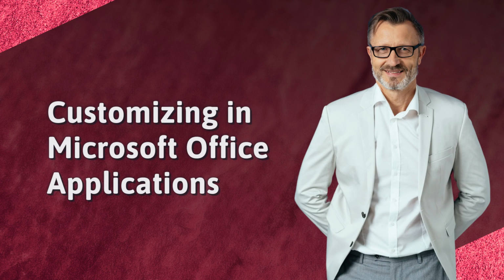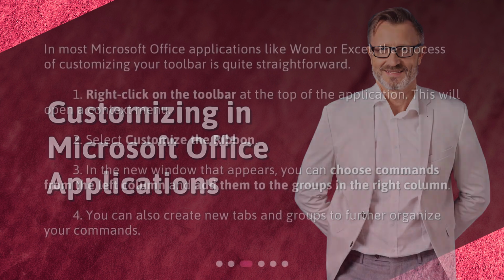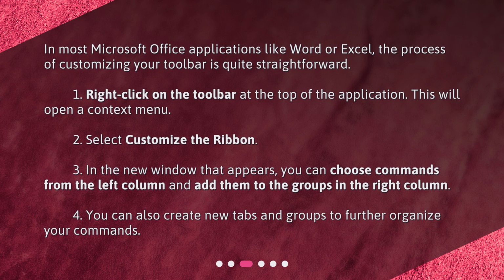How can I customize my menu bar or toolbar in different software applications?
Customizing Your Menu Bar and Toolbar in Software Applications • Learn how to customize your menu bar and toolbar in different software applications to optimize your workflow and improve productivity. Discover step-by-step instructions for customizing in Microsoft Office applications, Adobe Photoshop, and other software. Save time and have your most frequently used tools at your fingertips.

00:00 • How can I customize my menu bar or toolbar in different software applications?
00:22 • Why Customize Your Menu Bar and Toolbar?
00:47 • Customizing in Microsoft Office Applications
01:23 • Customizing in Adobe Photoshop
01:45 • Customizing in Other Applications